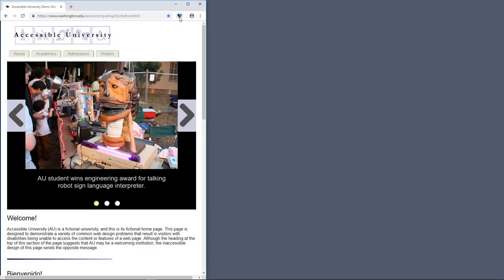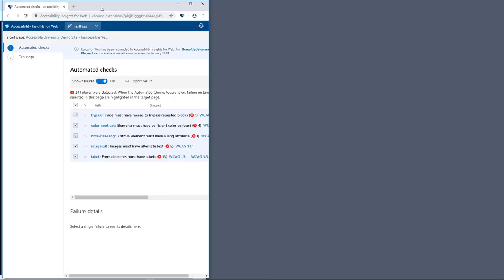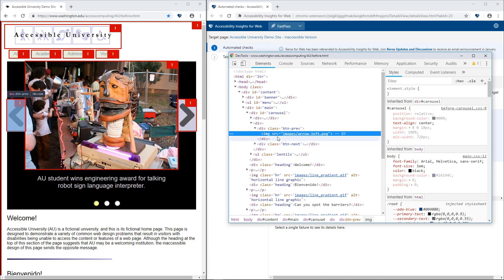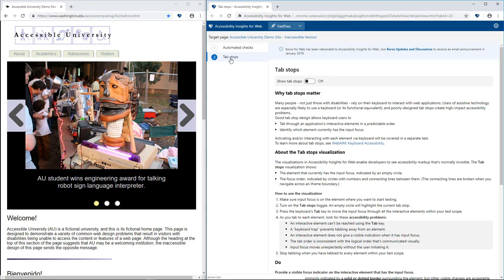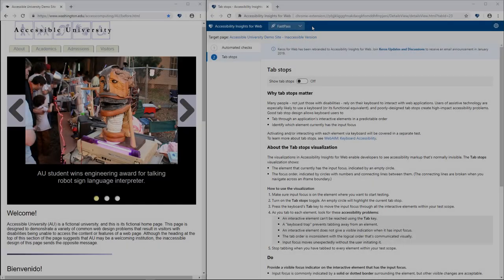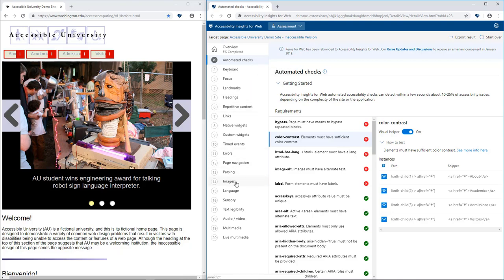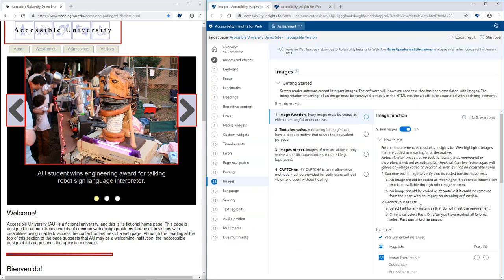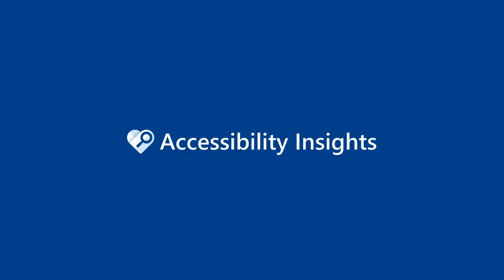Introduction to Accessibility Insights for Web (2019)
Introduction to Accessibility Insights for Web